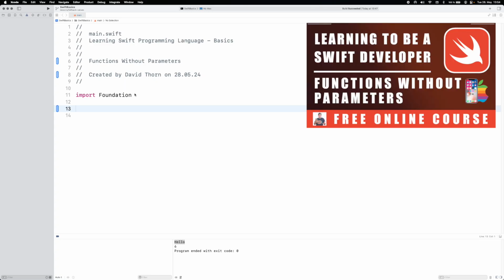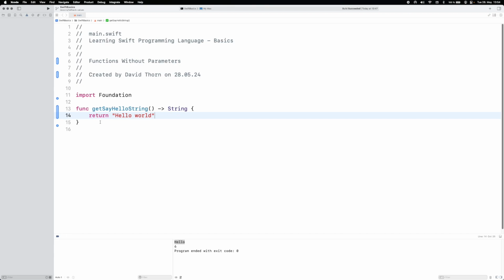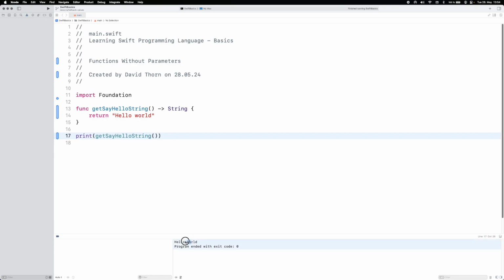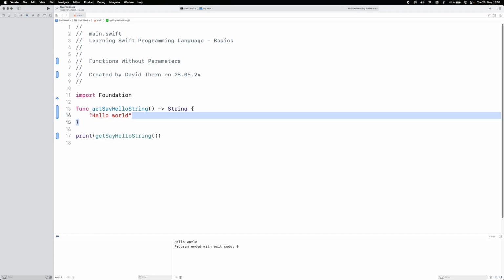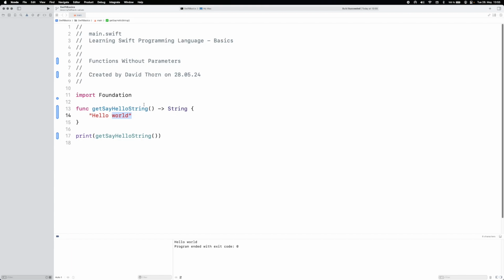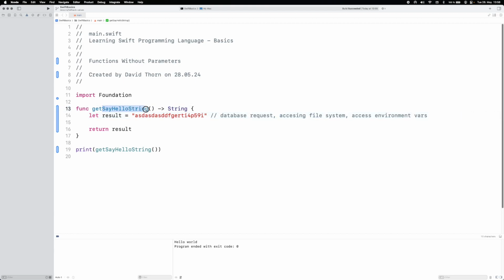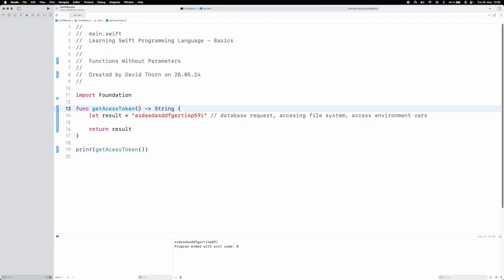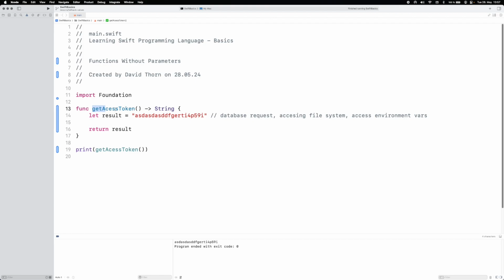#46 Swift Programming - Functions Without Parameters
Welcome to Lesson 46 of "Learn Swift with David," where we focus on the concept of functions without parameters in Swift. This lesson is designed to help you understand how to create and use functions that do not require any input data. Functions without parameters are fundamental in programming, as they allow you to encapsulate code that performs a specific task without needing additional information from the caller. By mastering this concept, you will be able to write cleaner, more modular code that is easy to maintain and reuse.

In this video, David starts by explaining the basic concept of functions without parameters. He discusses the scenarios where such functions are useful, such as when performing simple, repetitive tasks that do not depend on external input. This foundational understanding is essential for recognizing when and how to use parameterless functions effectively in your Swift programs.

David then walks you through the syntax for defining functions without parameters in Swift. Using the `func` keyword, followed by the function name and empty parentheses, you can create a function that performs a task without requiring any arguments. David provides clear and concise examples to illustrate this process, ensuring that you understand how to define these functions correctly.

Next, David demonstrates several practical examples of functions without parameters. These examples include functions that print messages to the console, perform basic arithmetic operations, and manipulate simple data. Through these demonstrations, you will see how parameterless functions can be used to encapsulate code that performs a specific action, making your programs more modular and easier to manage.

One of the key aspects covered in this lesson is the importance of naming conventions for functions without parameters. David emphasizes the need for clear and descriptive function names that convey the purpose of the function. This practice enhances the readability of your code, making it easier for you and others to understand what each function does.

David also discusses best practices for using functions without parameters. He explains how to keep your functions focused on a single task, following the principle of single responsibility. This approach ensures that your functions are easy to understand and maintain, contributing to the overall quality of your code.

In addition to defining and using parameterless functions, David covers how to call these functions from different parts of your code. You will learn how to invoke functions without parameters by simply using their name followed by empty parentheses. This knowledge is crucial for integrating parameterless functions into your programs and leveraging their functionality effectively.

By the end of this lesson, you will have a solid understanding of how to define, use, and call functions without parameters in Swift. You will be able to create reusable code blocks that perform specific tasks without requiring additional input, enhancing the modularity and maintainability of your programs. This lesson is an important step in your journey to mastering Swift programming, providing you with the skills needed to handle a wide range of programming challenges.

Join David in this comprehensive lesson on functions without parameters and take your Swift programming skills to the next level. Whether you are a beginner or looking to strengthen your foundational knowledge, this lesson offers clear and practical guidance that will enhance your coding abilities. Don't miss out on this opportunity to learn from an experienced instructor and improve your understanding of Swift programming.

Your feedback is invaluable to us, and we are dedicated to helping you succeed in your programming journey.